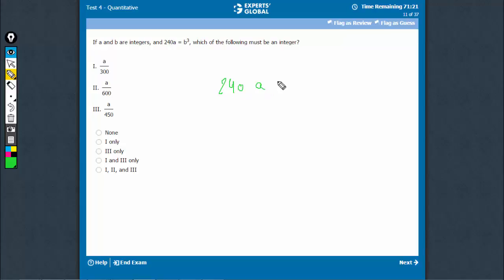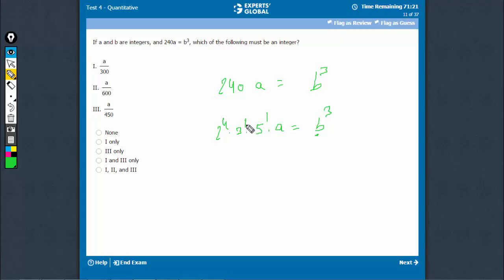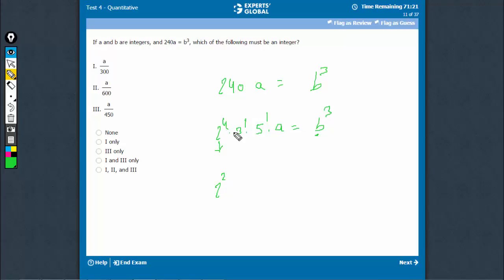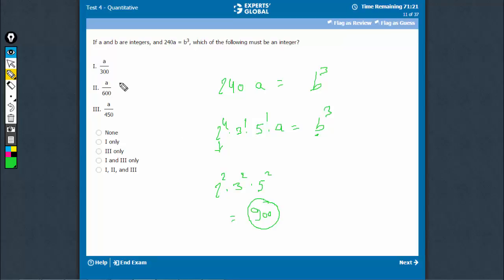If a and b are integers and 240a | Experts' Global GMAT Prep | AFAC9^